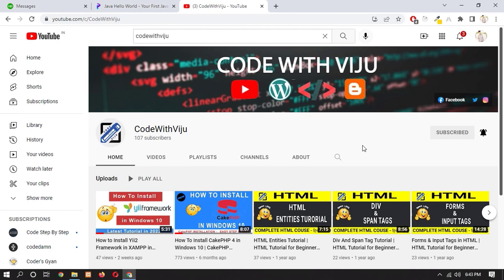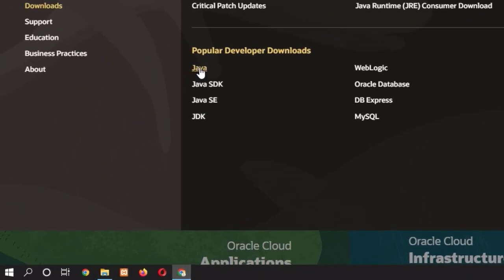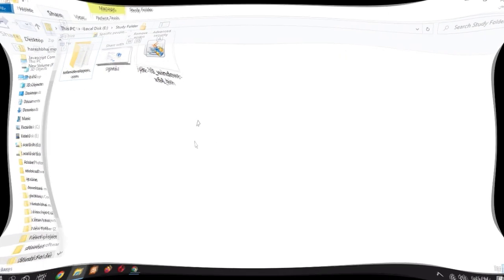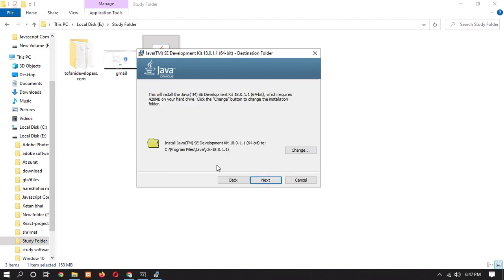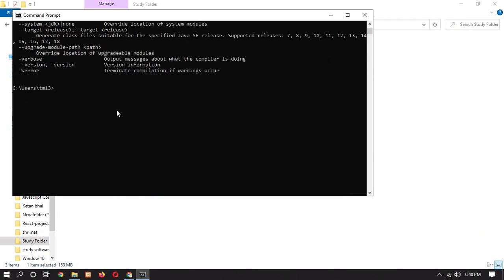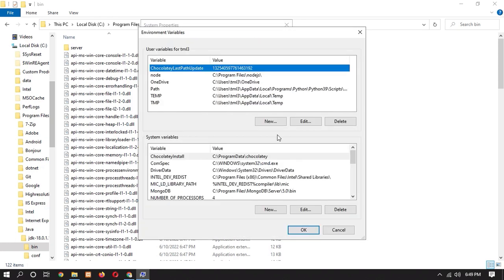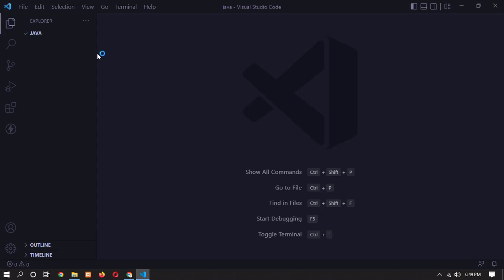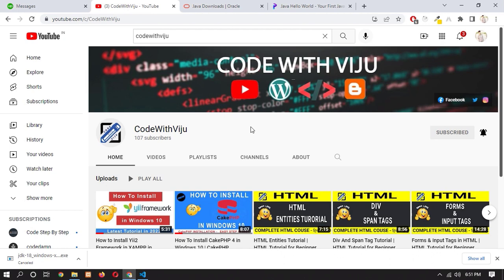How to install Java JDK 18 on Windows 10 | 2024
How to install Java JDK 18 on Windows 10 | install Java 18 on Windows 10 | Step by Step in Detail

Topic Covered in This Video :
-How to Install Java JDK 18 on Windows 10 | Install Java on Windows 10 | Java 2022
How to Install Java JDK 18 on Windows 10 |  Java 2022